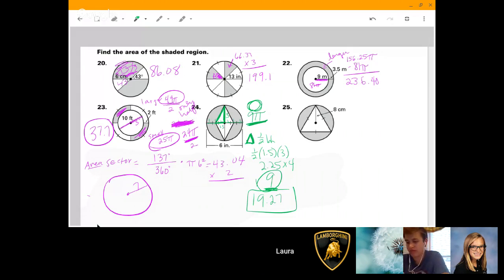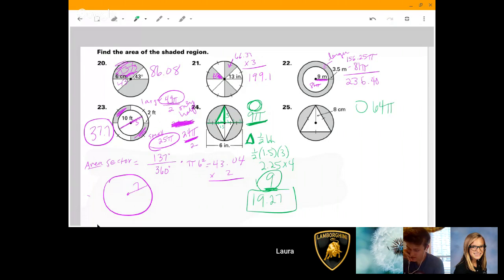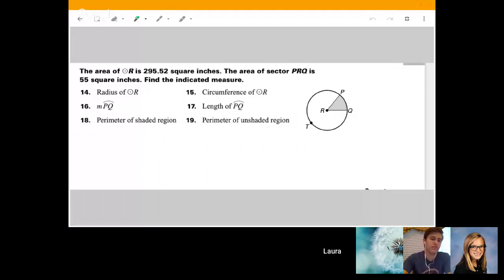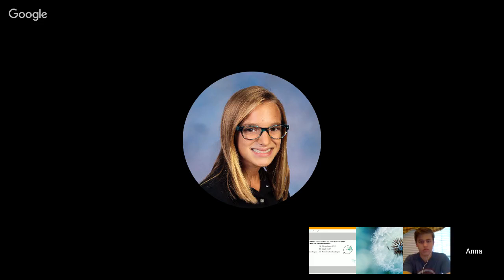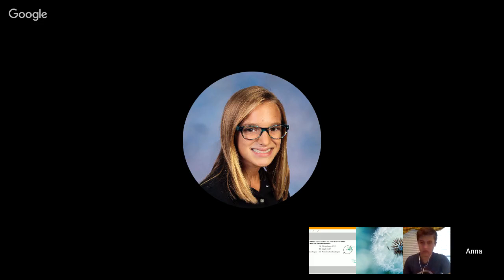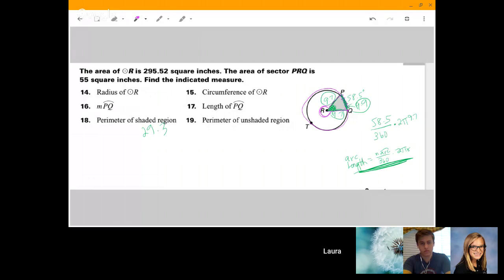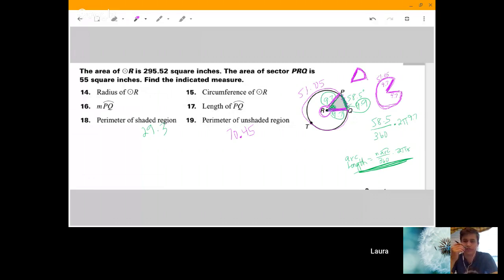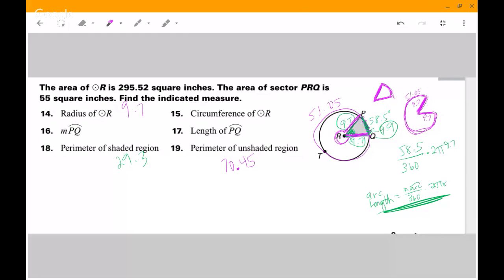Math lab 4/26